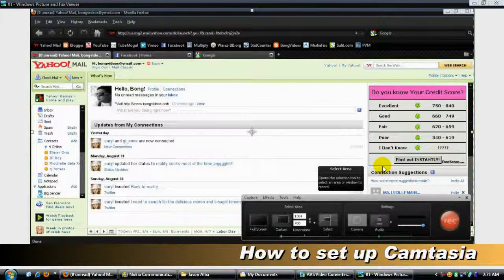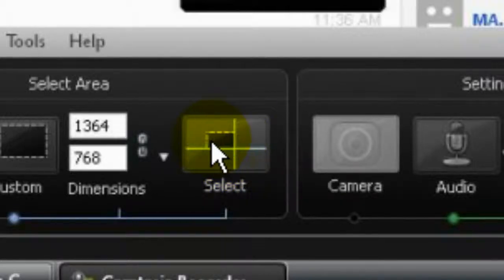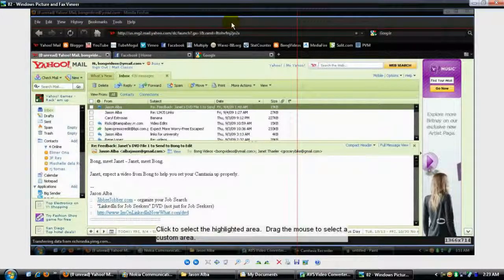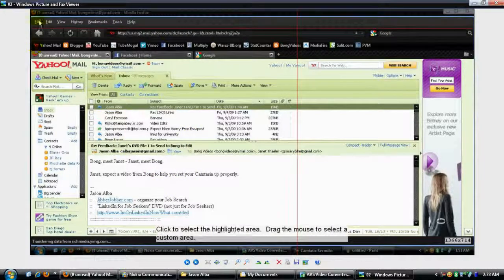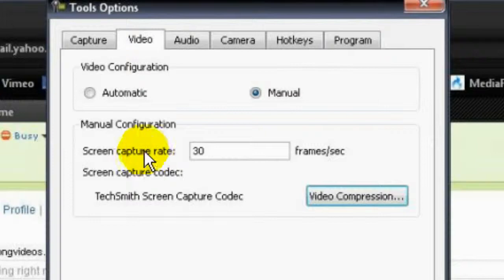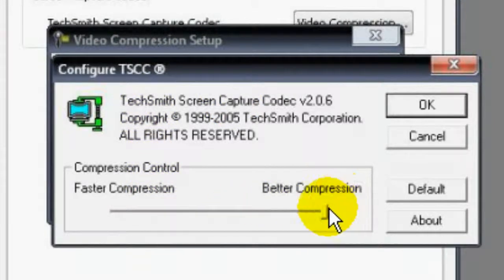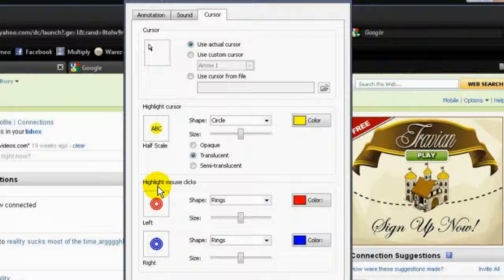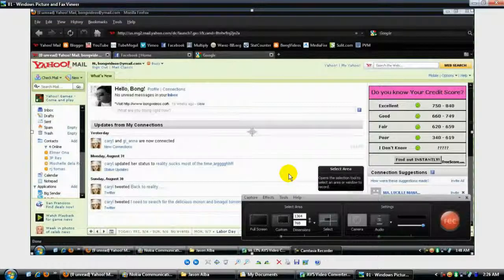How to Set Up Camtasia | How-To-Video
These are the basic set up for Camtasia. This how-to-video is presented and edited by Bong Fernandez of